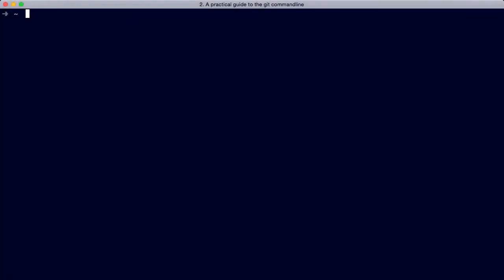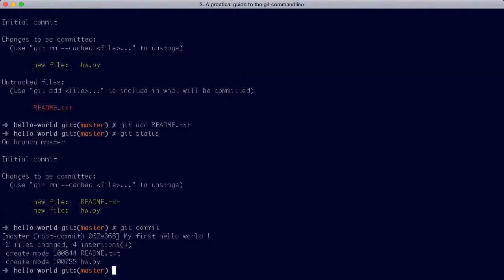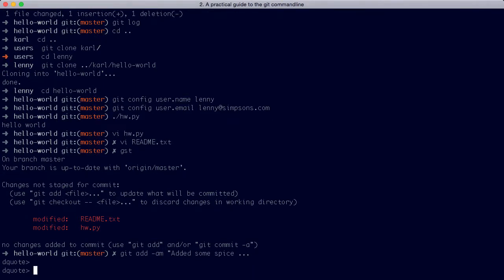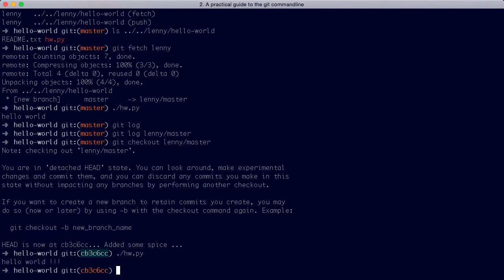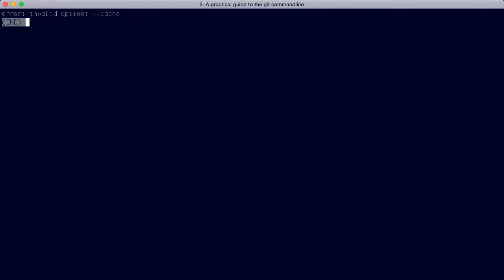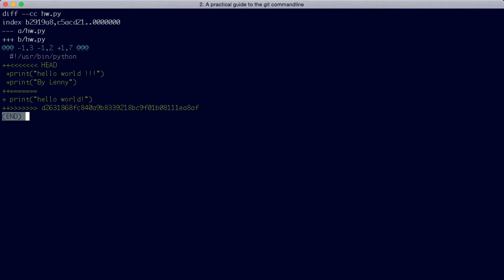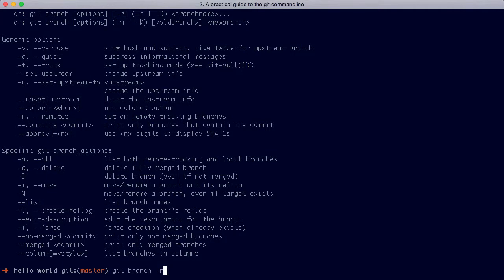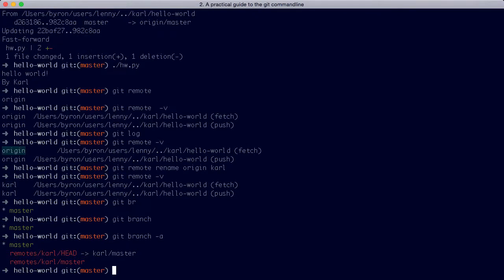A practical guide to the git commandline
Have a look at a simple use-case employing the git commandline to synchronise a project folder's content.